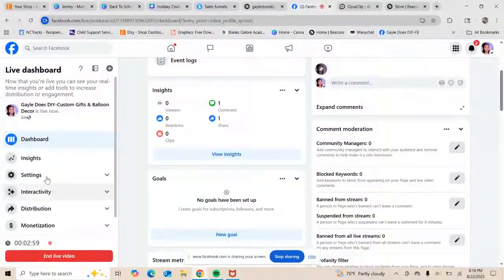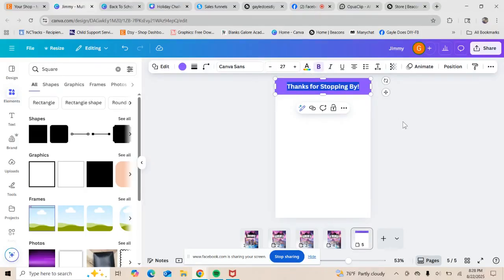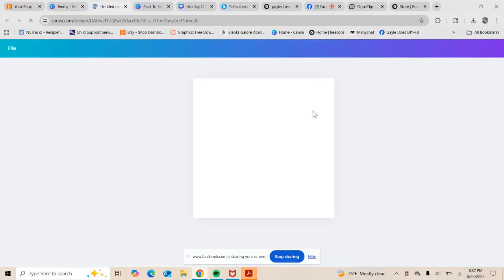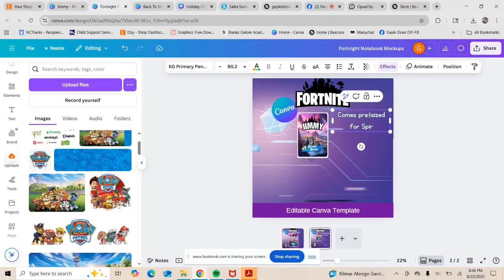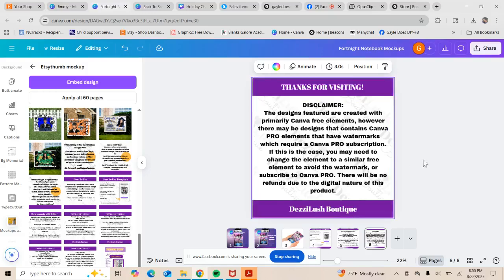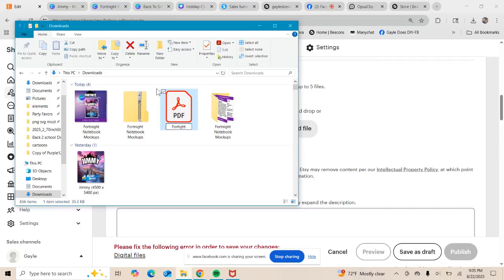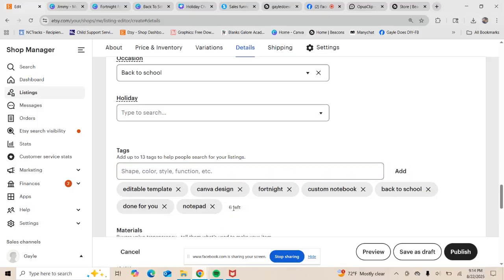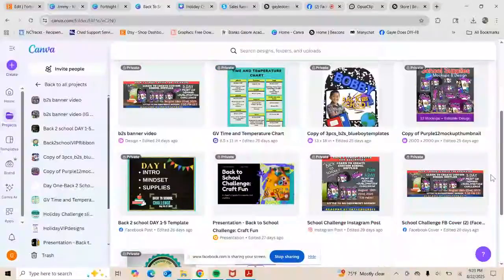How to Sell Digital Templates (Beginners Guide) Day 5-Back2School Challenge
💻 It’s the FINAL DAY of the Back to School Challenge! Today we’re talking about turning your creativity into income by selling digital products. Even if you’re brand new, you’ll learn simple steps to start building your own online shop.

📌 What You’ll Learn Today:

- Digital product basics for beginners
- Where to sell your designs (Etsy, Teachers Pay Teachers, etc.)
- Easy tips to get started without feeling overwhelmed

By the end of today, you’ll know how to go from creating designs for fun to selling them for profit.